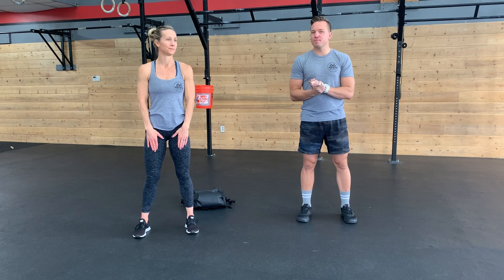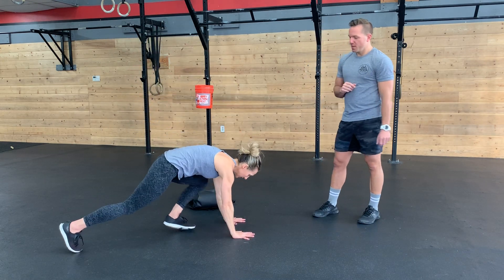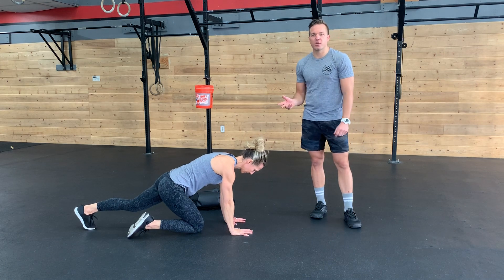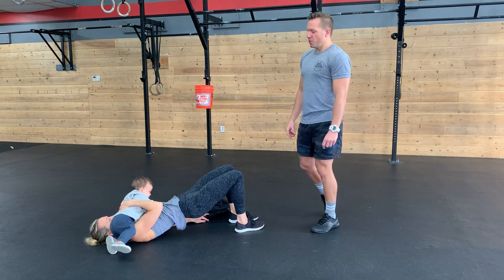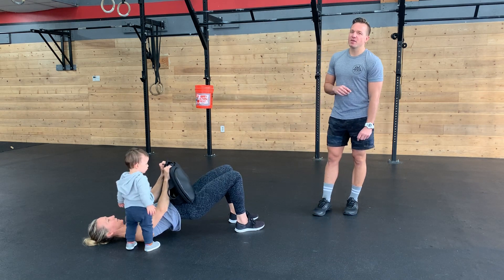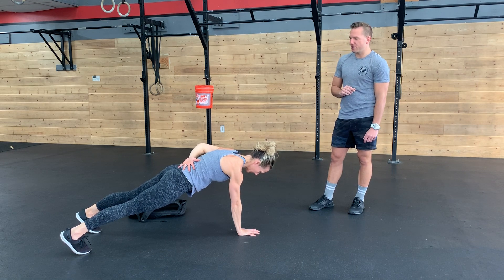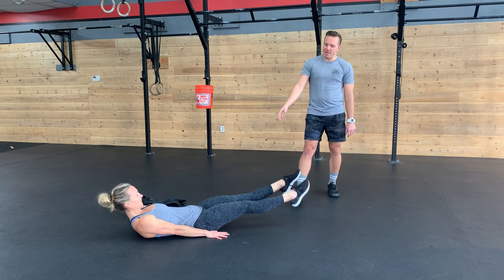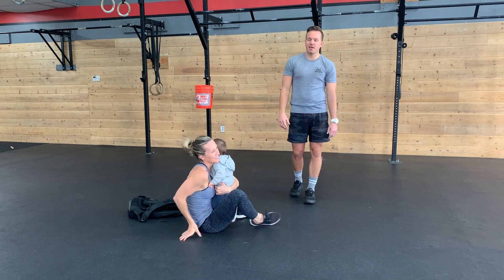Home Wod 11(3/26)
Tabata: "6 Pack Edition"
Single Arm Plank
Glute Bridges
Single Arm Plank
Flutter Kicks
Object Ground to Overhead

*A tabata is 4 Minutes – :20 Seconds of work, :10 Seconds of rest. You’ll complete 8 rounds of each movement before moving on.